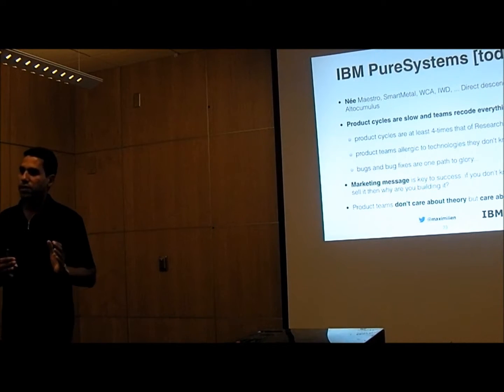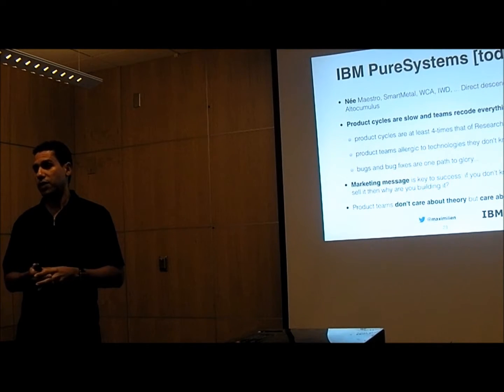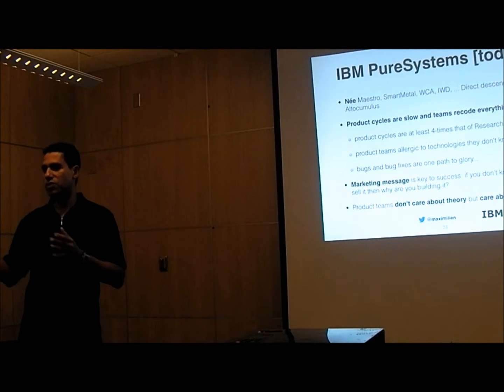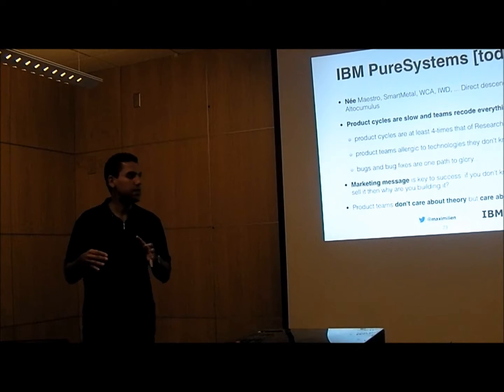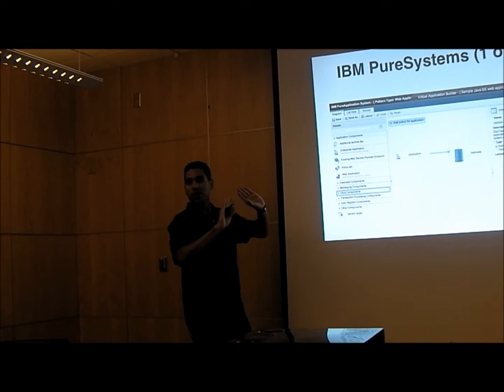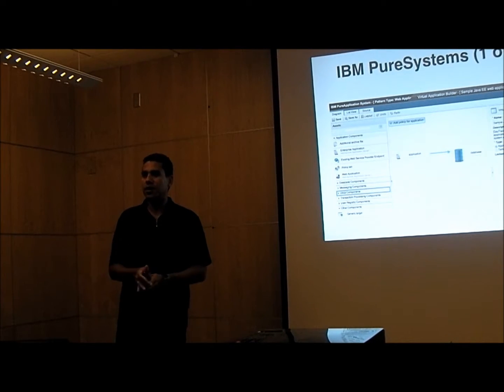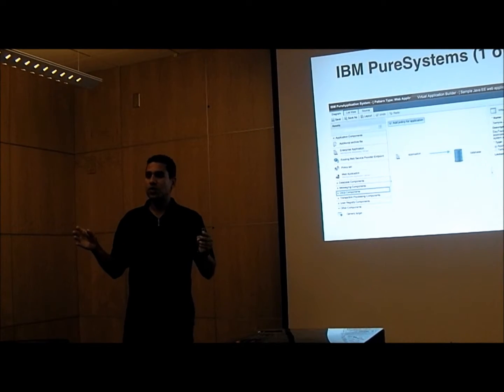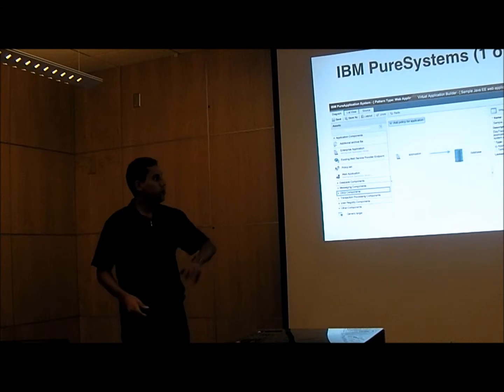Dr. Maximilien's Talk at Kno.e.sis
Dr. Michael Maximilien is a research staff member at IBM Research, at San Jose, CA. His research interests are in Web computing and cloud computing. Dr. Maximilien holds a number of patents and has published over 40 research papers.

Dr. Maximilien visited Kno.e.sis to attend the dissertation defense of Ajith Ranabahu and talked about his experience at IBM on July 26th 2012.